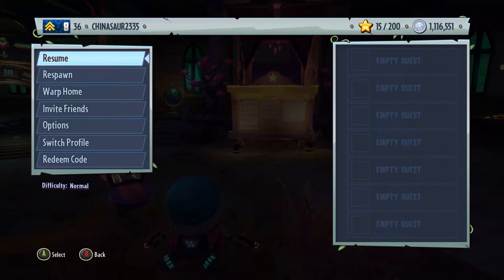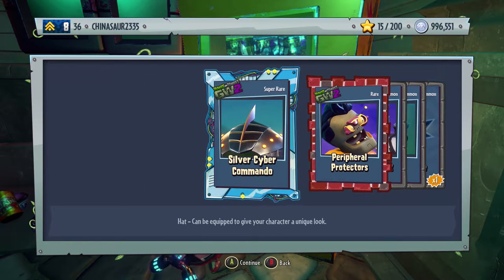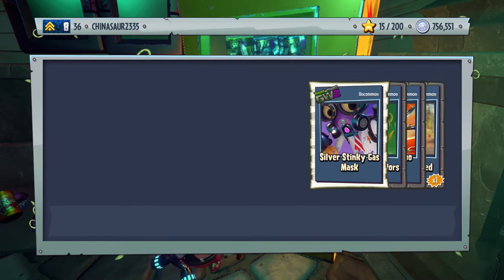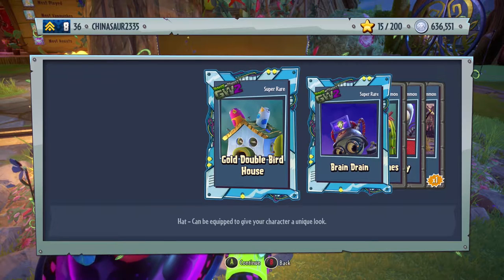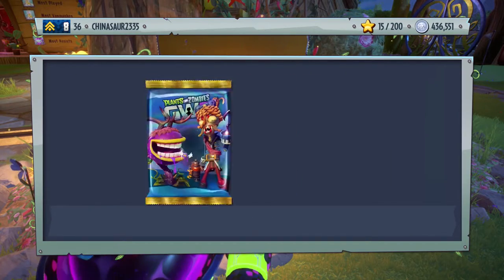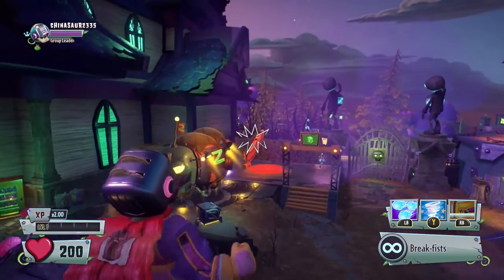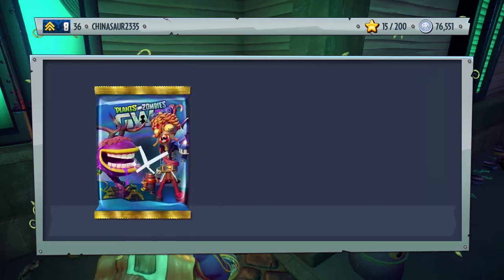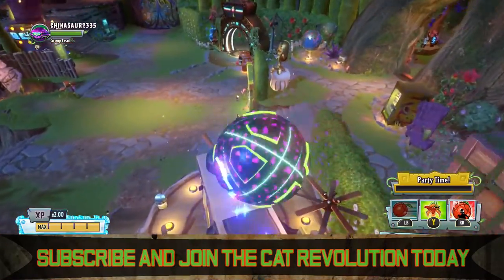PvZ Garden Warfare 2 - One Million Coin Pack Opening! #7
Please leave a like or favorite this, they really help & always appreciated. Hope you enjoy this video as much as I did recording it & editing it.

Welcome back to Plants vs Zombies Garden Warfare 2! This is the 7th week of our one million coin spending spree & again we are throwing  all of our coins into the Zany Zombopolis Packs. My luck was extremely on point today & I managed to unlock Breakfast Brainz & a new legendary hat for Citron!